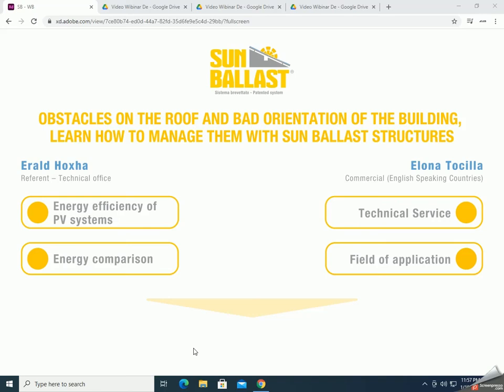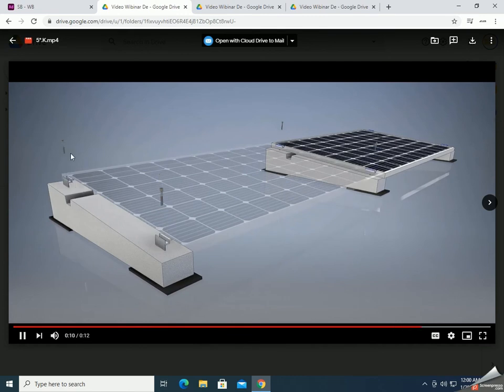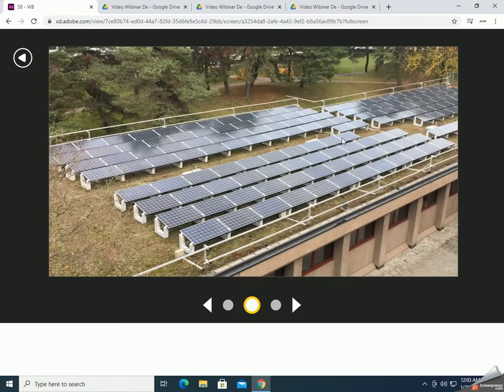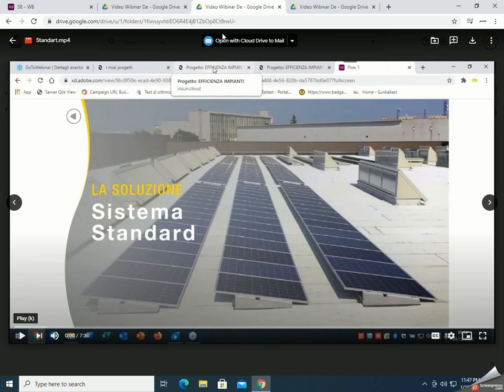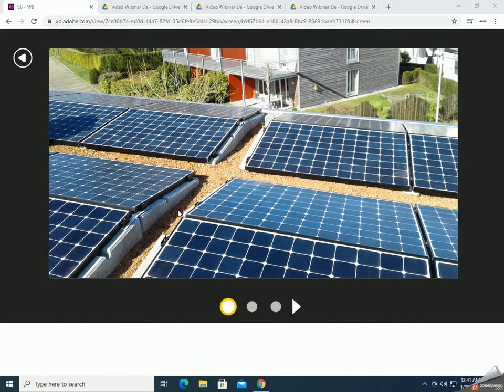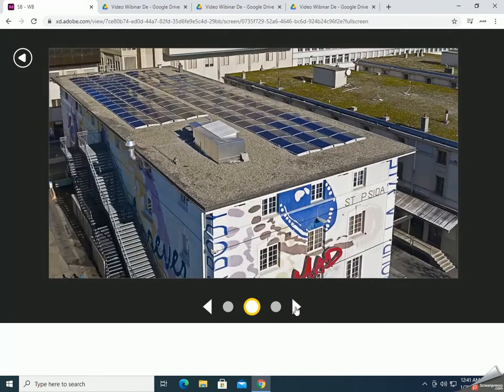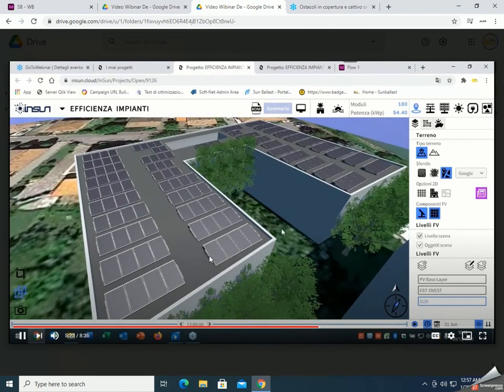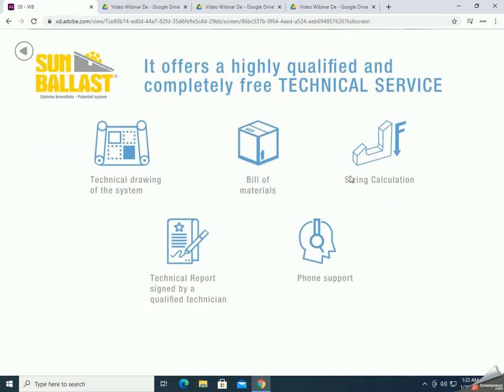Obstacles on the roof and bad orientation of the building: how to manage them with Sun Ballast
Orientation of the building and energy efficiency of the photovoltaic systems are strongly connected issues.
One of the main aspects to be faced when designing a system is to guarantee its power and therefore the production of the electricity agreed with the customer.
In the same way, the presence of many obstacles on the roofs does not allow the photovoltaic panels to be arranged and oriented in an optimal manner, compromising their production capacity.
This Webinar represents a training moment aimed at showing how with technical support and with Sun Ballast solutions, it is possible to create very efficient plants in the production of clean energy even in these cases.